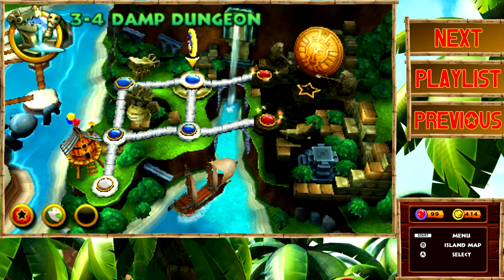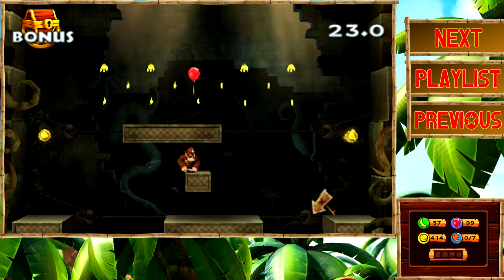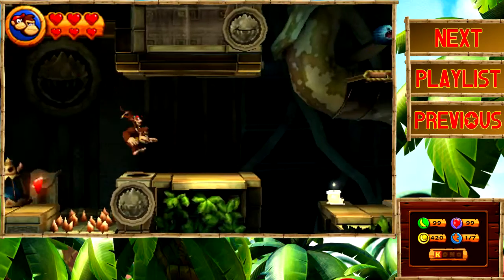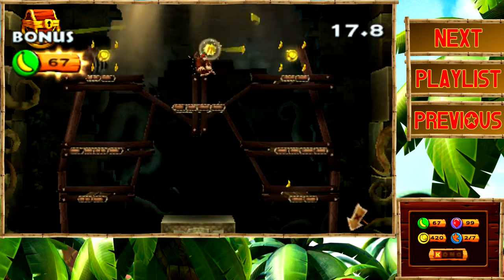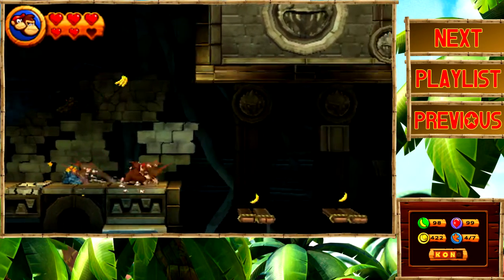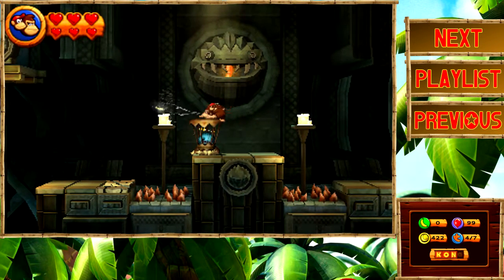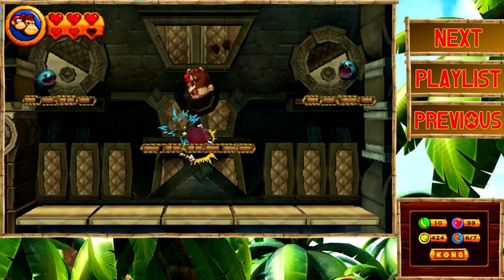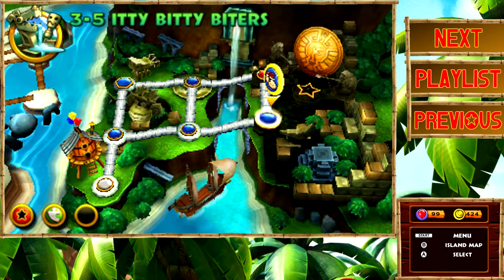Donkey Kong Country Returns 3D World 3-5 Itty Bitty Biters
In this episode of Donkey Kong Country Returns 3D We do level 3-5 Itty Bitty Biters, these enemies have the most annoying sound effect ever. I hate them.

Skype: Awesomefaceprod

Tags
"donkey kong country returns 3d Itty Bitty Biters"
"donkey kong country returns 3d world 3-5"
Donkey Kong Country Returns 3D gameplay Walkthrough part 22
Donkey Kong Country Returns 3D Let's Play part 22
Donkey Kong Country Returns 3D playthrough part 22